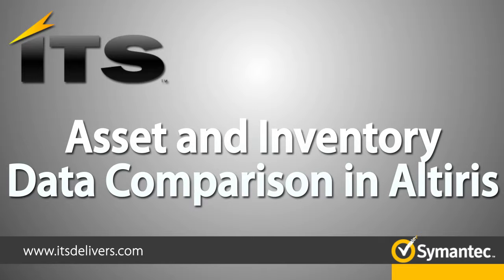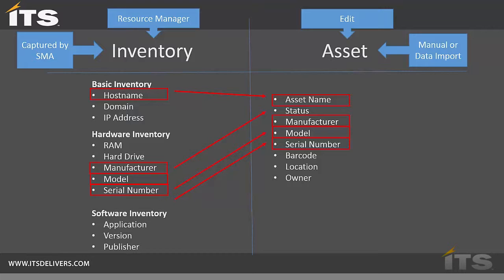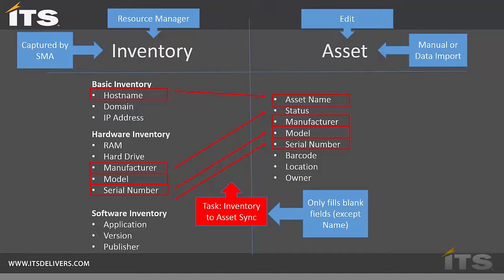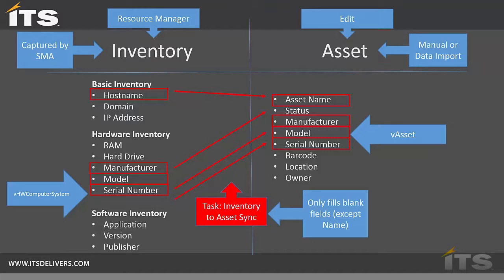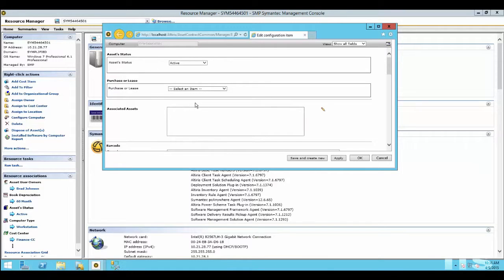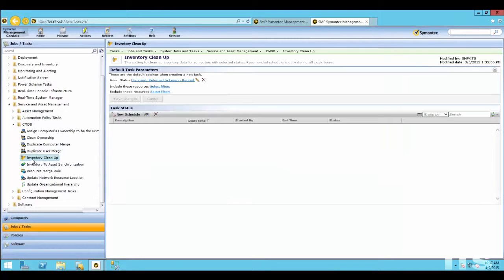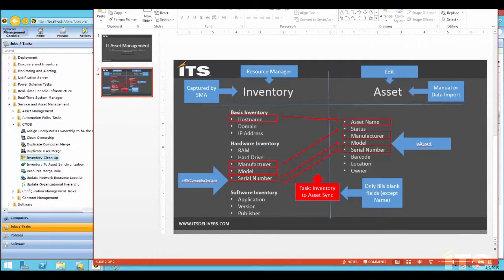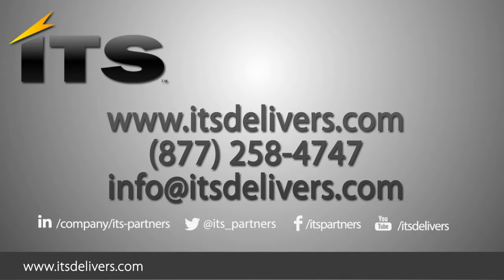Asset and Inventory Data Comparison in Altiris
This video goes in depth to compare asset data with inventory data in Altiris Asset Management Suite.

IT Management productivity is more critical now than ever. And it’s been our speciality for the last 20+ years.